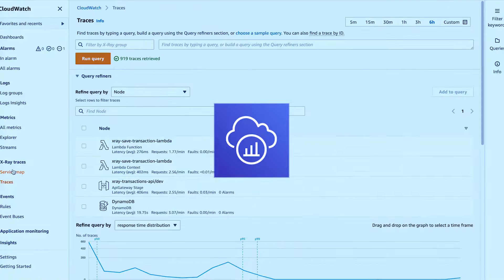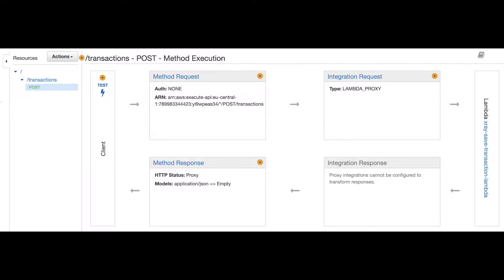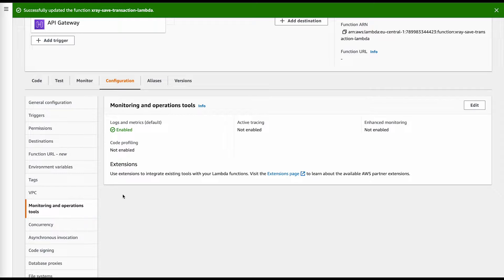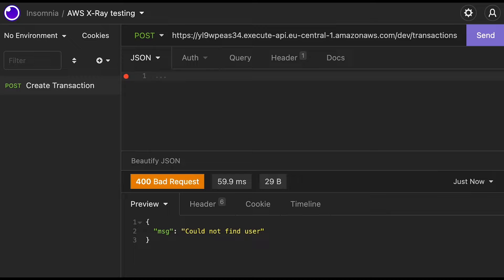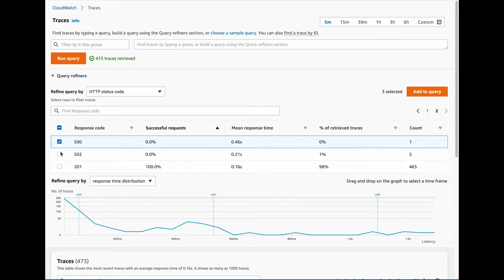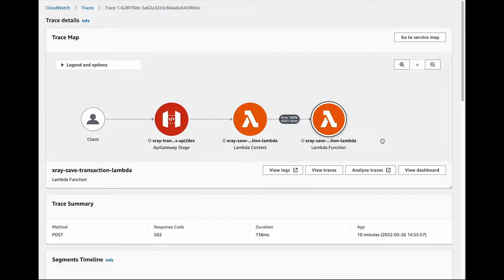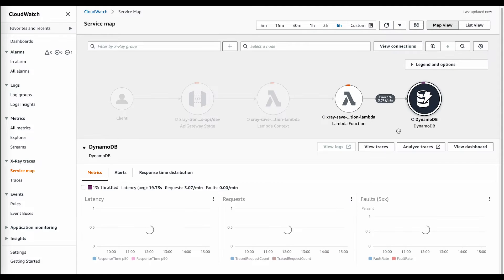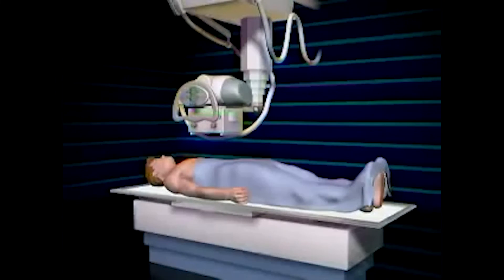AWS X-Ray Tutorial - Debugging distributed AWS applications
In this video, we'll test the AWS X-Ray tool and show an example of application that can be debugged with its help.